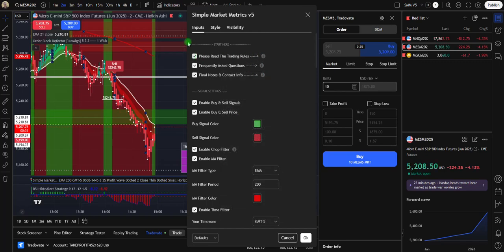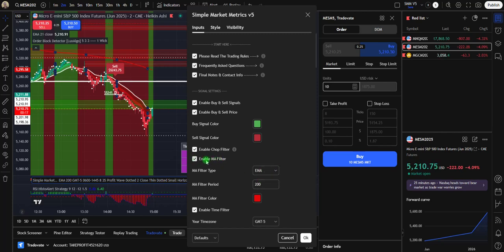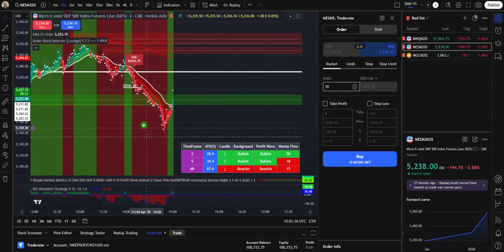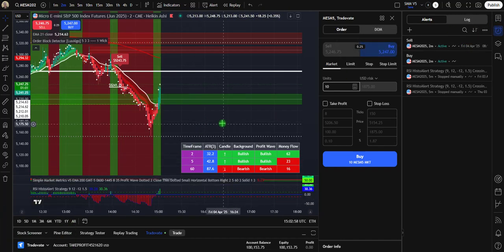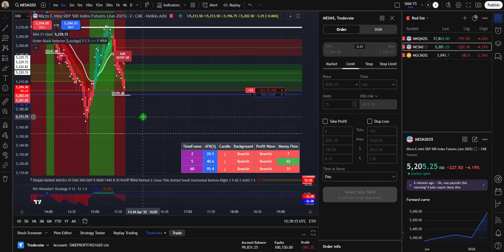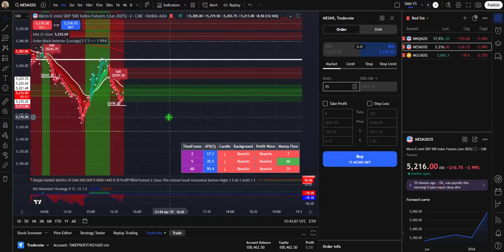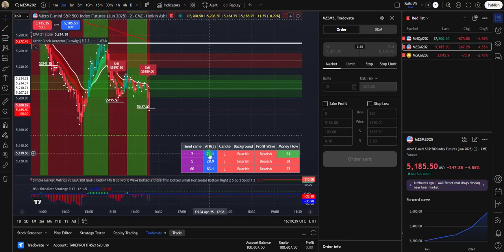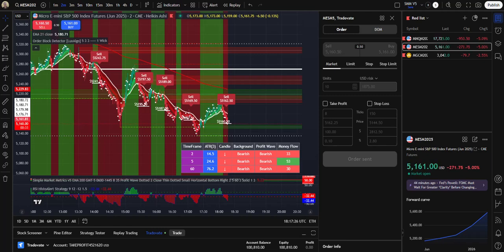2-Minute Chart Trading: The Simple Market Metrics WORKS! 5 Trades...5 WINS!!!